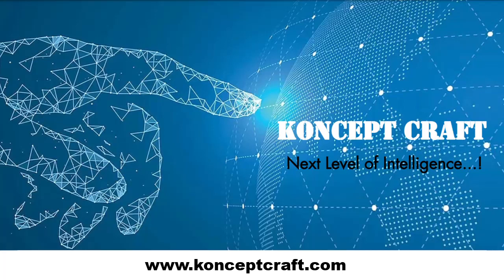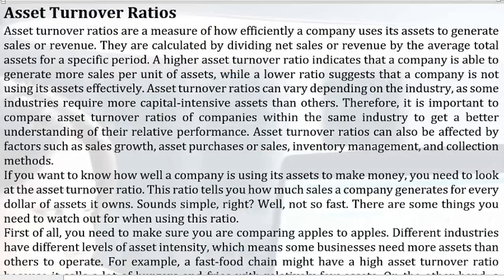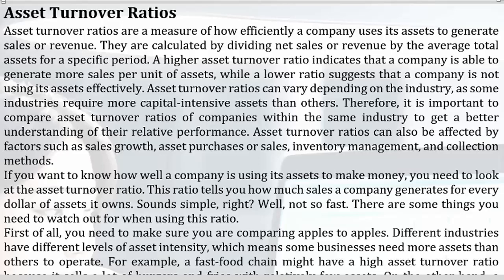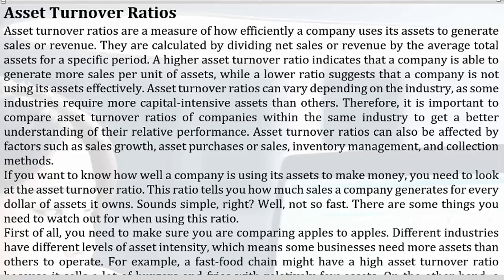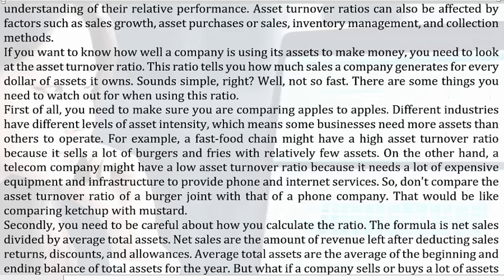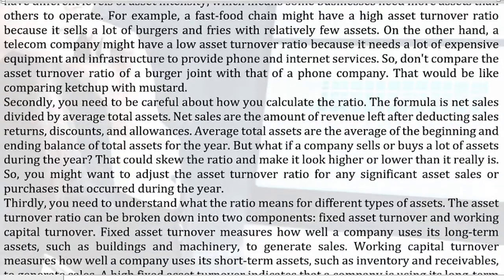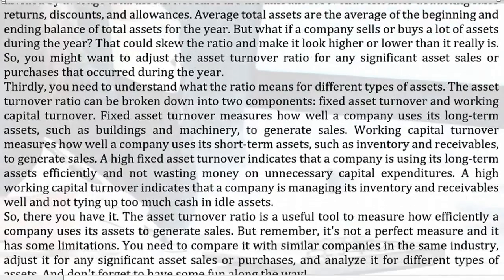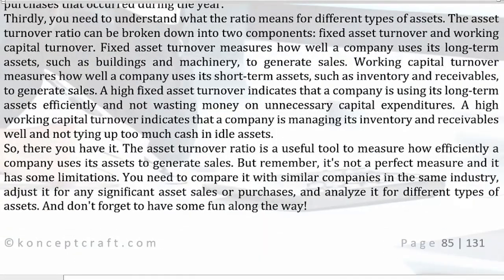62 Asset Turnover Ratios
62.Asset Turnover Ratios